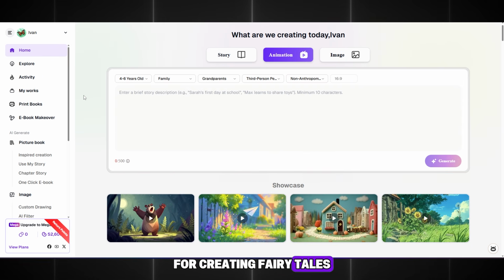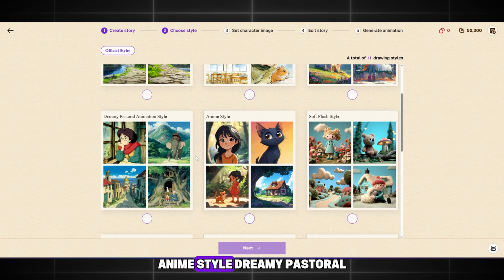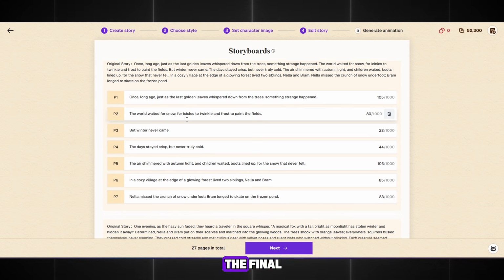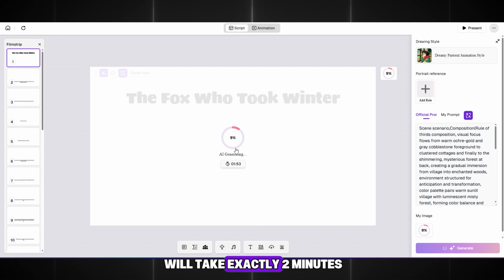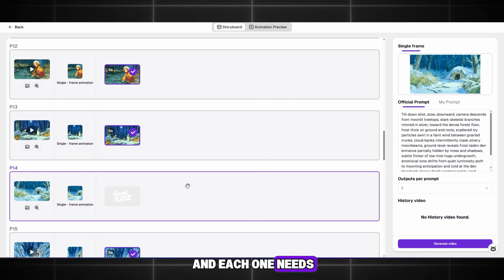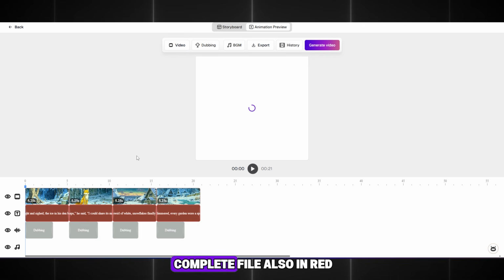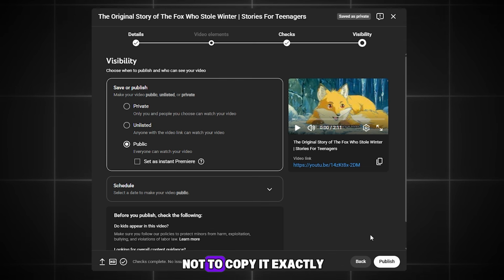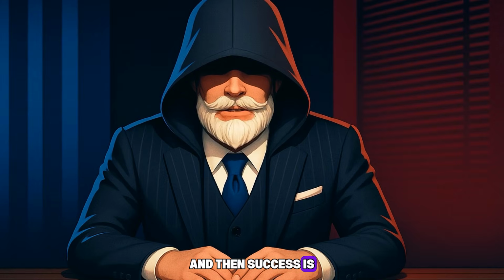How to Make Viral AI Fairy Tale Videos with One Tool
episodes: